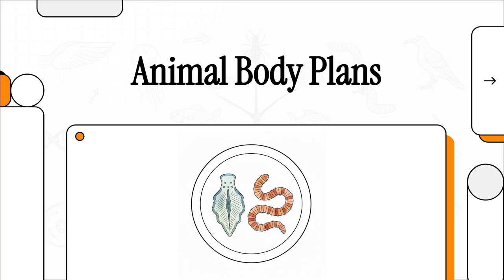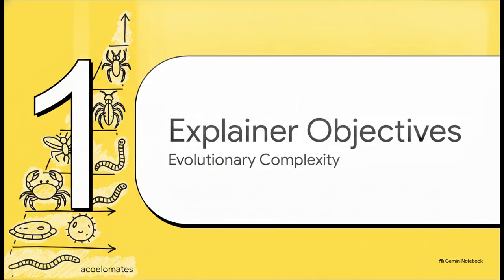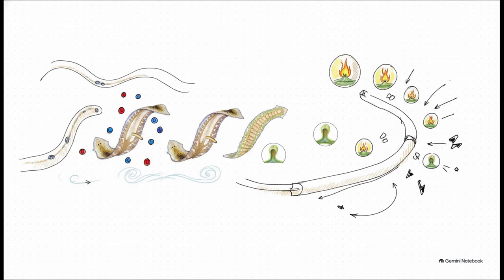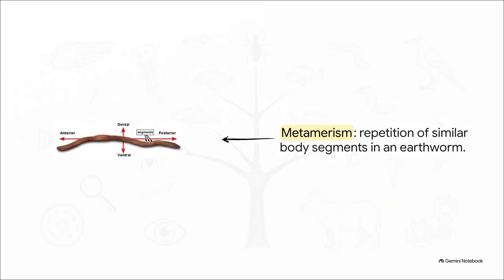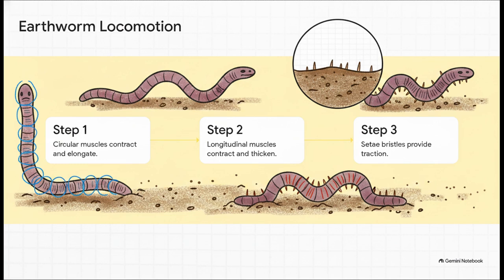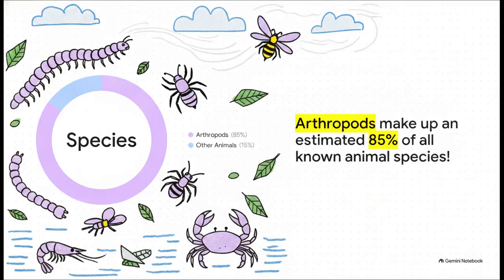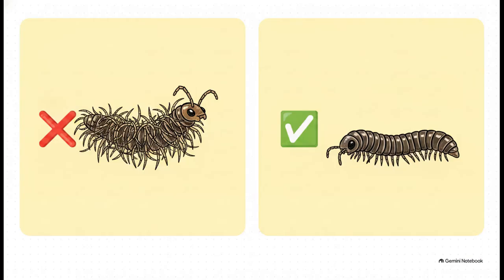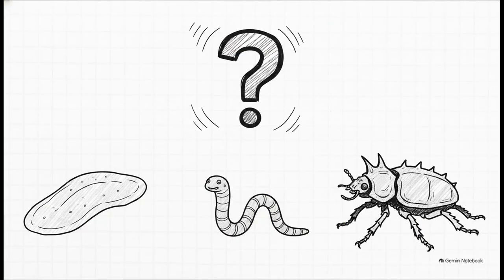Grade 9 Biology: Flatworms, Roundworms, and Rotifers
Learn how flatworms, roundworms, and segmented worms differ in body plan, and why arthropods became such an evolutionary success.

Chapters:
0:00 Intro and objectives
1:13 Section 2: Flatworms
2:17 Section 3: Segmented worms
4:01 Section 4: Arthropods
4:58 Section 5: Misconceptions and check
5:52 Recap

Grade 9 Biology U07 L02 — Flatworms and Roundworms and Rotifers